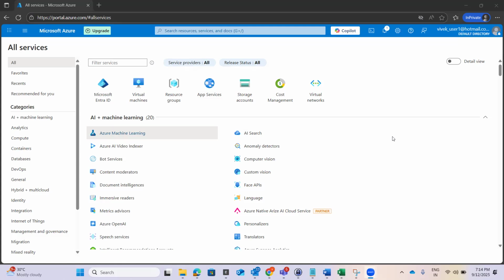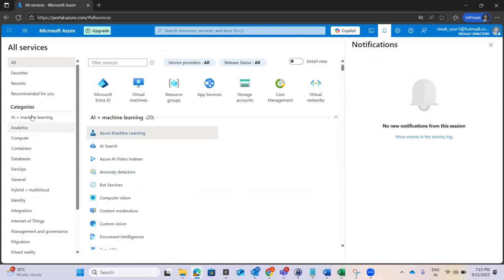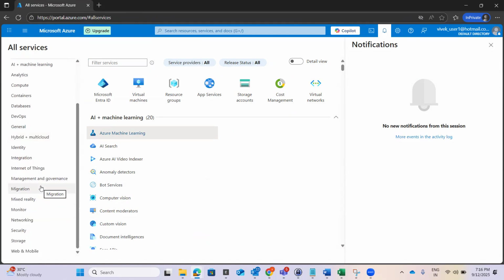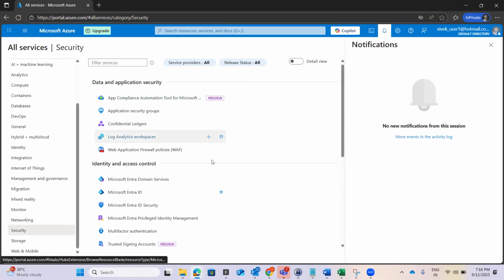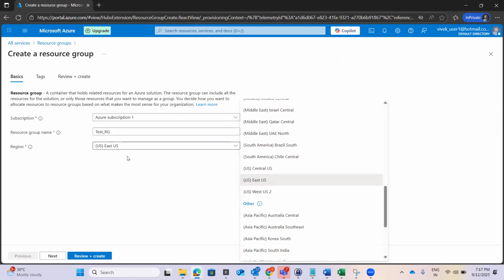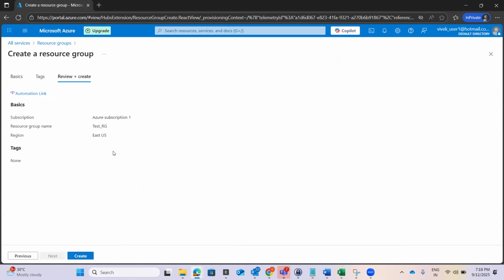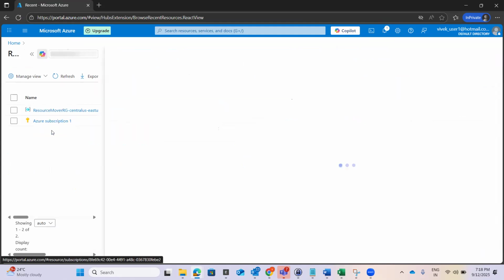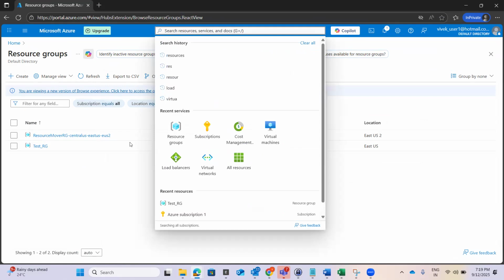Azure Resource Group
Unlock the power of Azure Resource Groups in this beginner-friendly tutorial! 🚀

In this video, we’ll cover:
✅ What Azure Resource Groups are
✅ Why they’re essential for organizing cloud resources
✅ How to create and manage them in the Azure Portal
✅ Best practices for naming, tagging, and structuring resources
✅ Real-world examples to make resource management easier

Whether you’re just getting started with Microsoft Azure or looking to level up your cloud management skills, this guide will help you simplify, organize, and optimize your Azure environment.